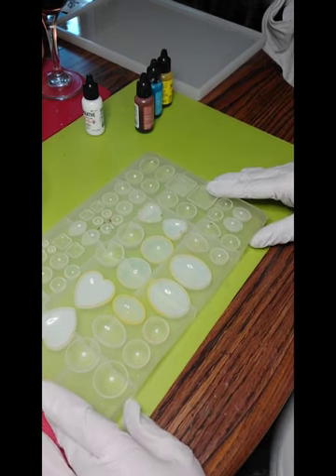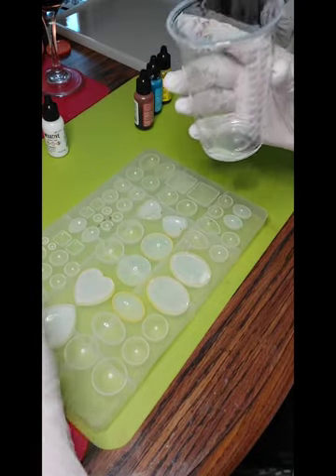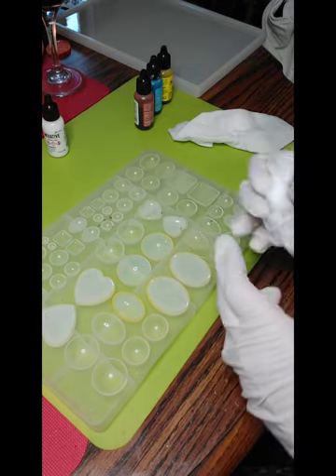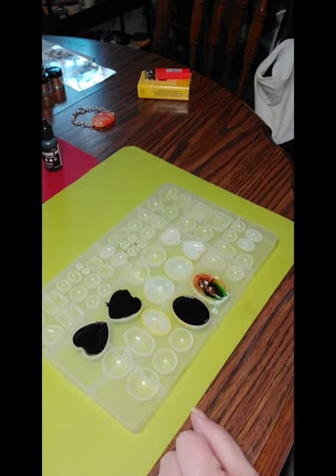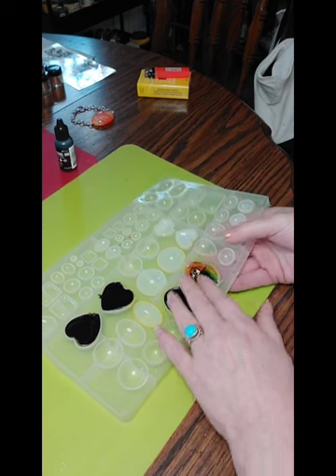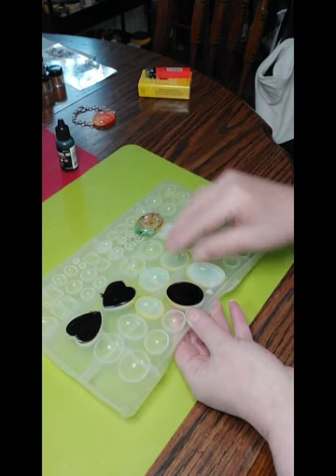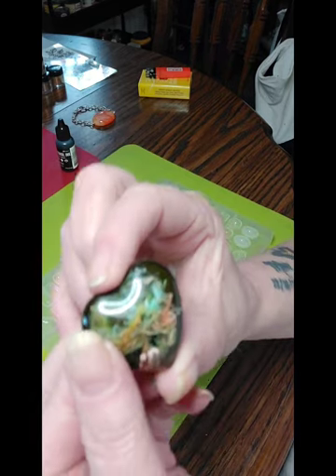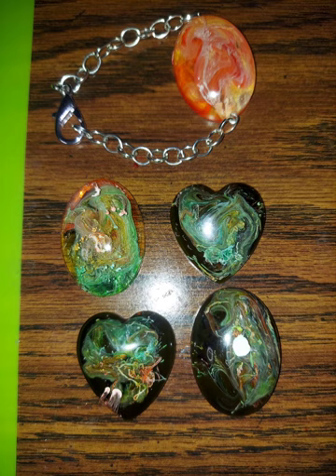Short and sweet success on Petri effect.